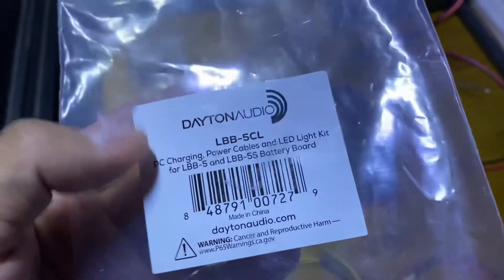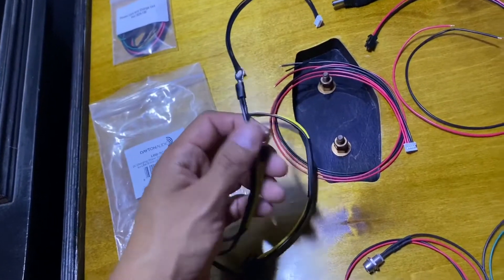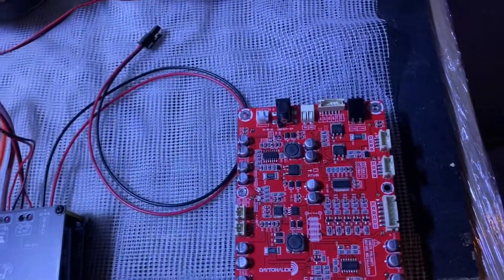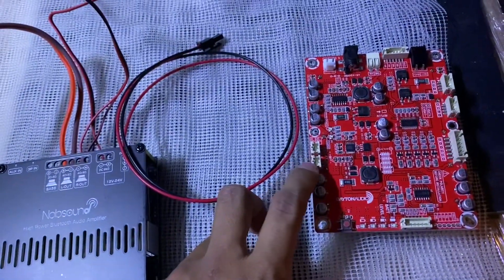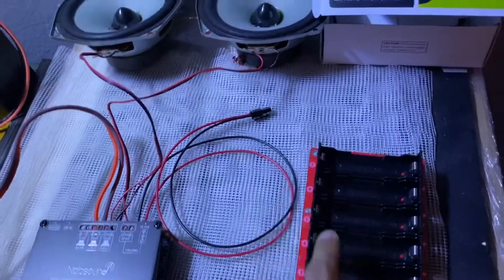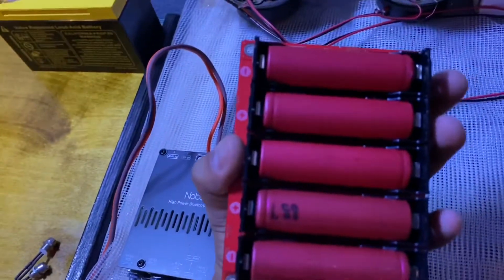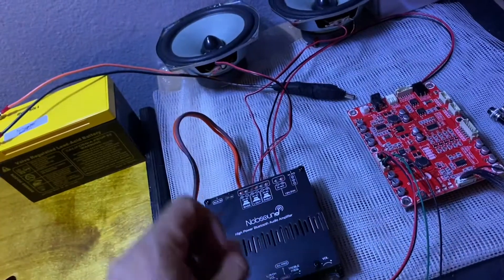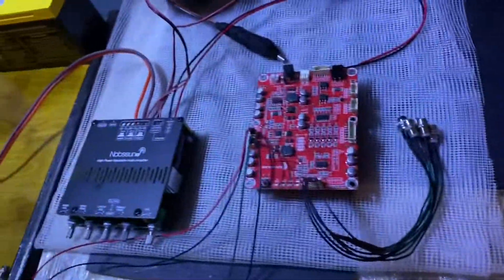Dayton Audio Charging Cables LBB-5CL Content for the 18650 LBB-5S Lithium Balancer/Charger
Content of LBB-5CL DC charging power cables for LBB-5S and LBB-5 (not pictured which uses 26650 Li-ion batteries).

From their site:
• 6-pin LED external battery checker lights with push button and 10" wiring harness
     - This worked with the LBB-5S board
• 2-pin LED external power and charge lights with 20" wiring harnesses
     - This is two plugs/lights.  Also came in baggy as duplicate.
• 4-pin battery power harness 8" leads for KAB and DSPB amp boards
      - This cable comes with the LBB-5S and the LBB-5CL wiring kit
• 4-pin power output cord with 20" leads
     - This is the micro plug (similar to the KAB plugs referenced above) with bare tinned wires on the other end.
• 2-pin high power output cord with 20" leads for LBB-5S
     -  Molex plug
• 2-pin and 4-pin high power output cords with 20" leads for LBB-5
    -  2-pin is the smaller Molex style plug.  4-pin is the Molex plug with ring terminals
• 12 VDC cigarette lighter plug charging cord with 2.1 x 5.5 mm plug 5 ft.
• 5 VDC USB-A to 2.1 x 5.5 mm plug charging cord 3 ft.